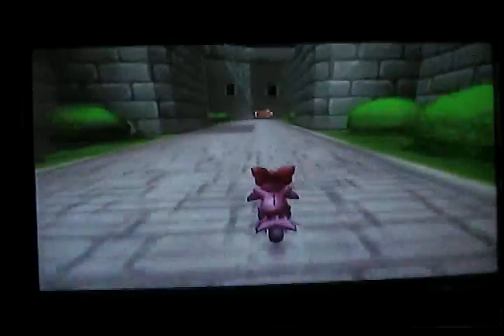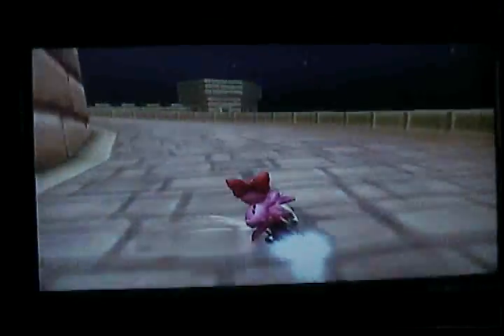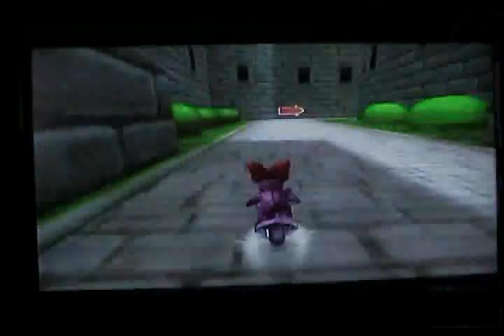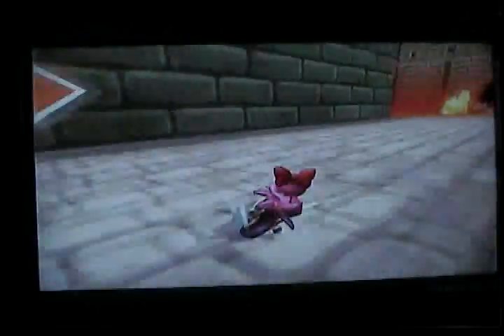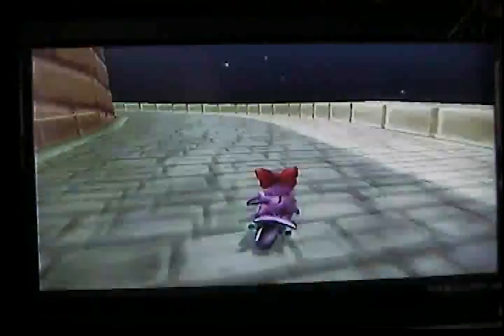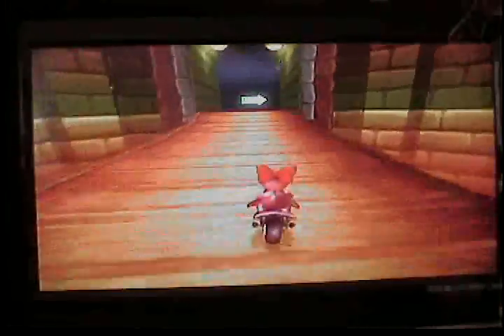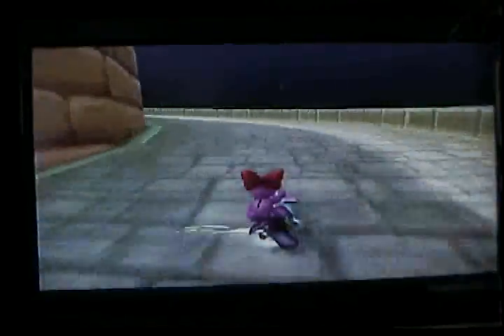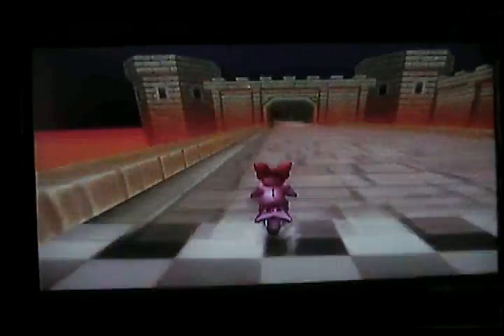N64 Bowser Castle sc advice.AVI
Okay, I'm trying to learn the N64 Bowser castle shortcut.  Three attempts, only one of which was successful.   If anyone could tell me what I did right the first time (and yes, I know the ideal thing will NOT be to bump into the wall) and what I did wrong on attempts 2 and 3, I'd be very thankful!